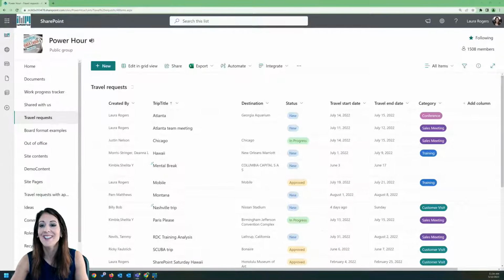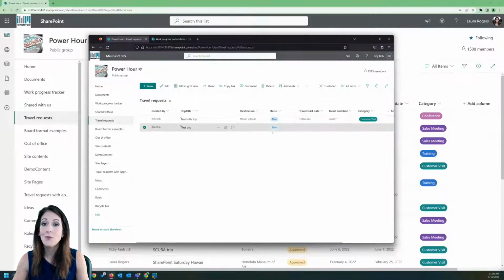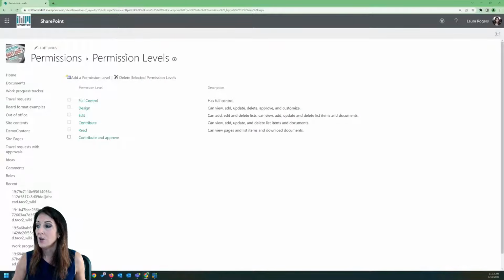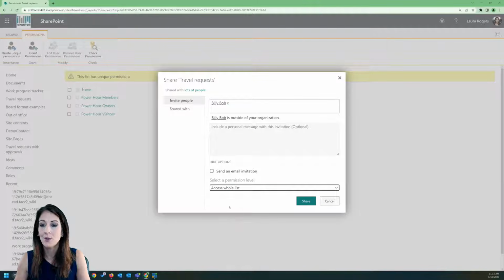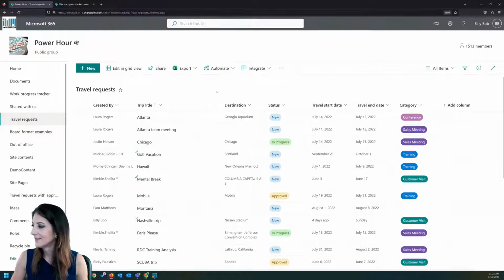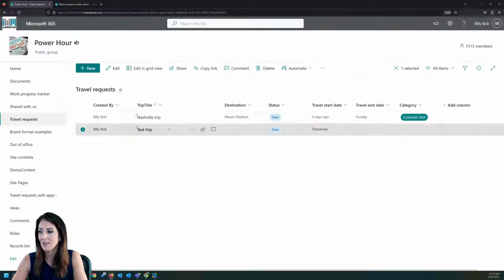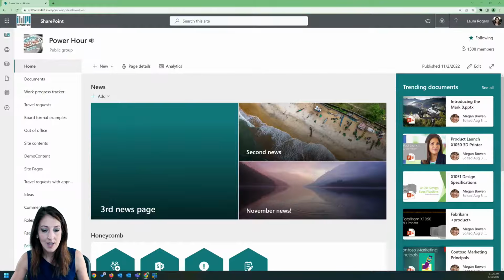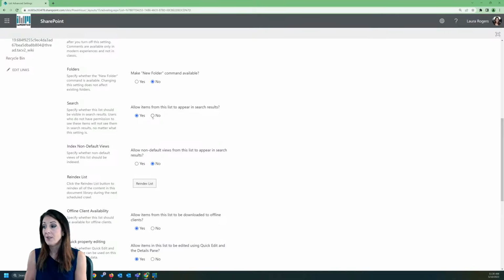SharePoint - A Surprisingly Simple Guide To Item Level Permissions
Learn about the advanced setting for item level permissions in lists, how it works, how to set it up, and what the end user experience looks like.